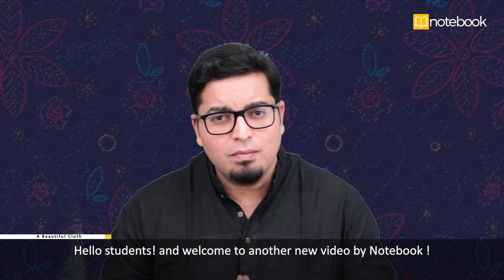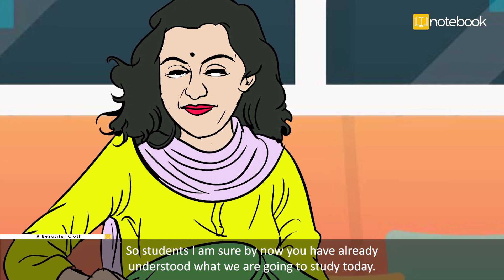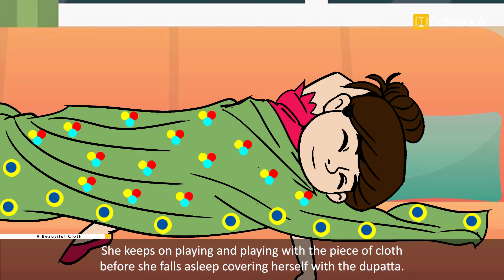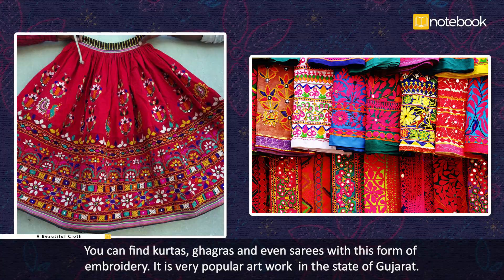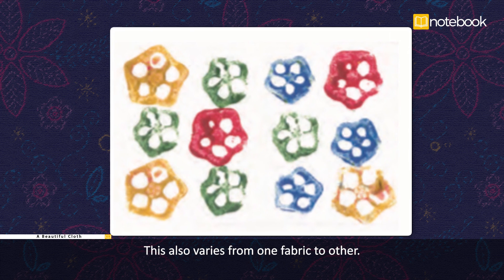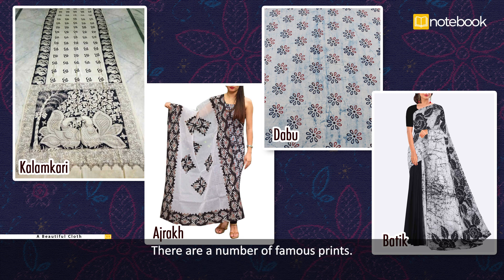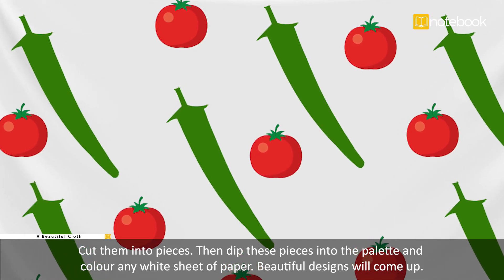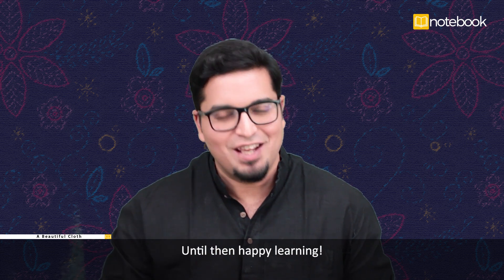CBSE | Class-3 | EVS | A Beautiful Cloth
This chapter introduces us to the world of different types of cloth and how they are designed.

Here’s what you’ll find:

📹 Videos: Watch fun videos that explain your lessons!
📚 Text Content: Read easy-to-understand notes for your chapters!
❓ Questions and Answers: Get ready for tests with practice questions and answers!
📋 Assignments: Complete fun assignments that help you learn!